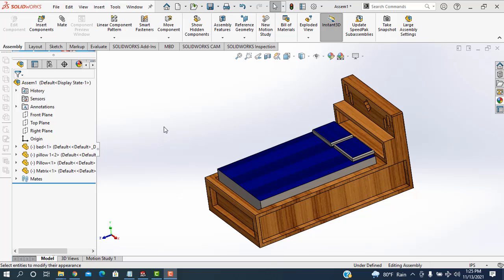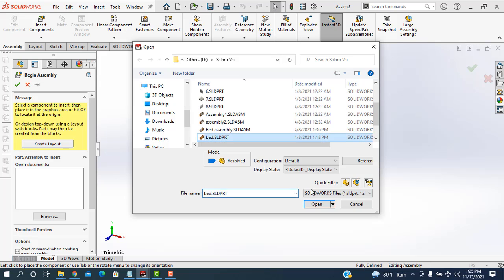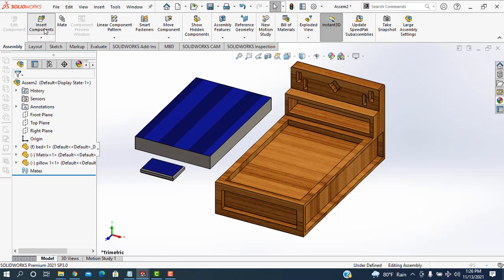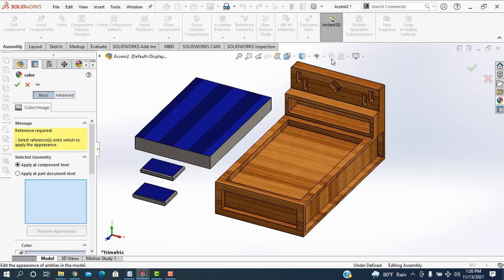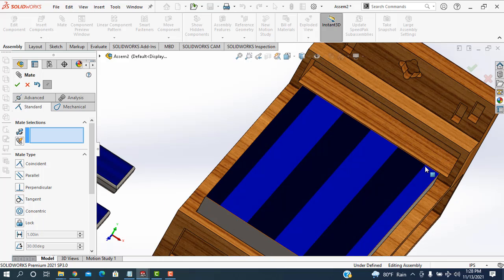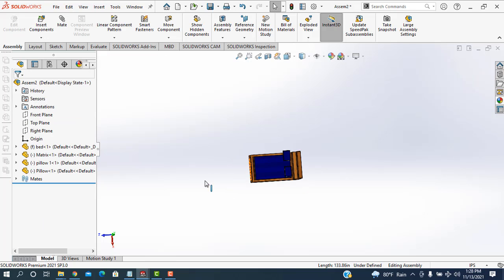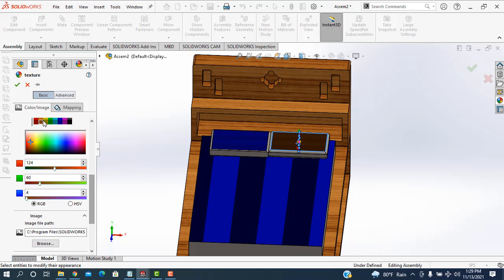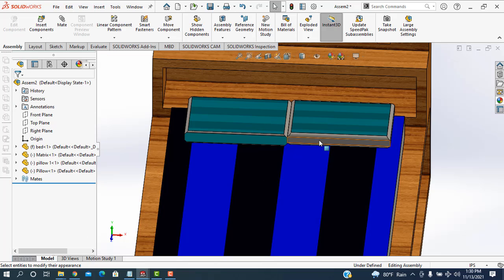Assembling parts of bed in Solidworks - Redesign Engineering